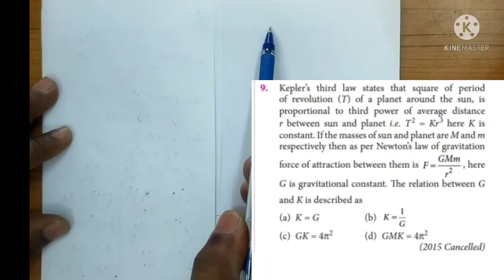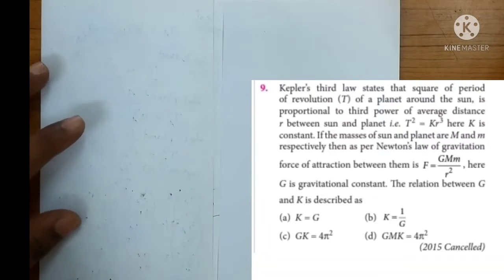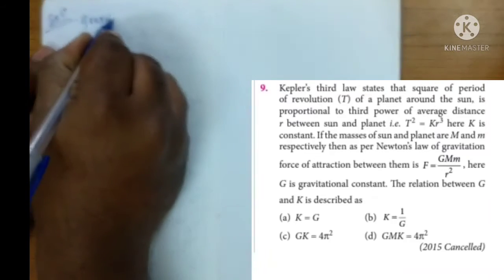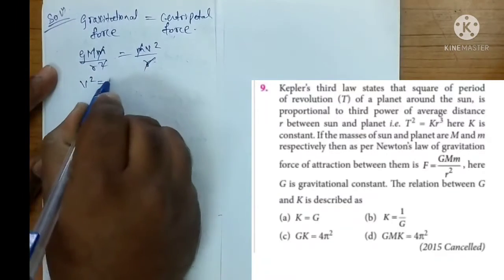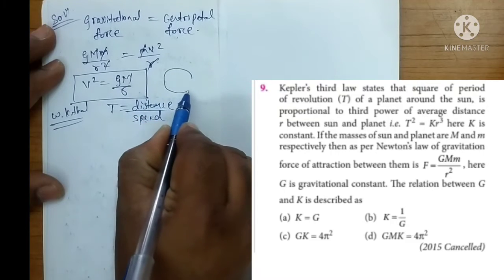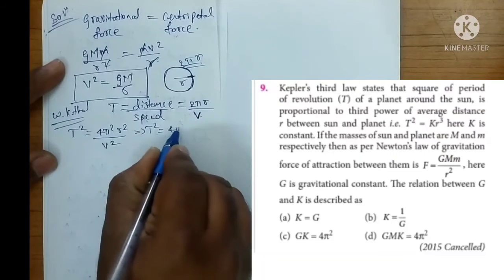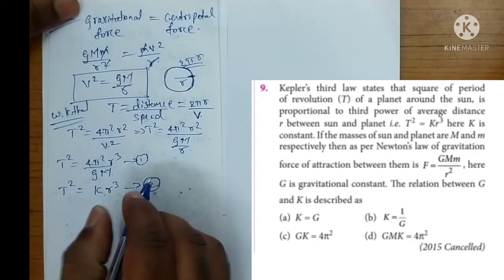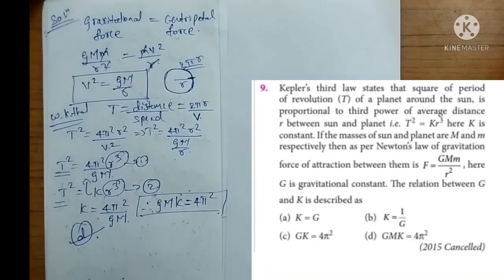Kepler's third law states that square of period of revolution of a planet around the sun is proport